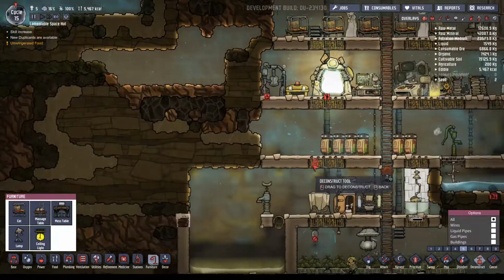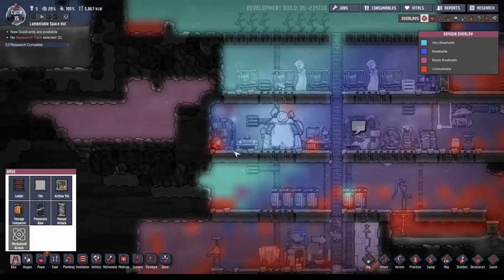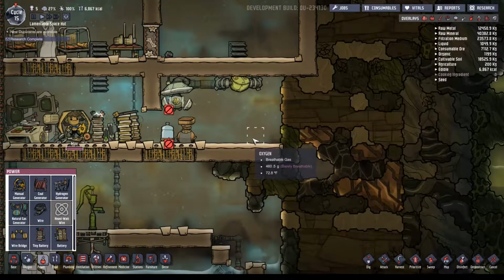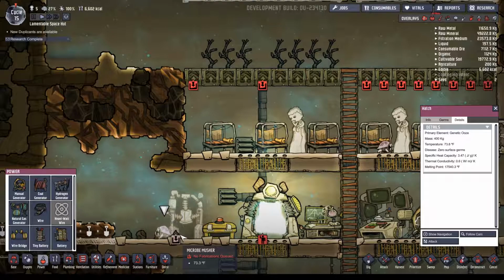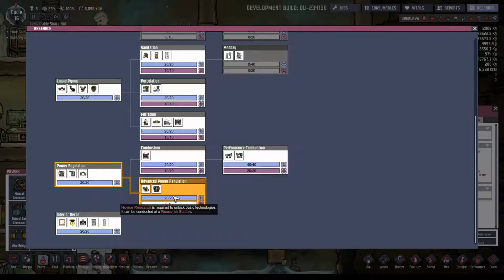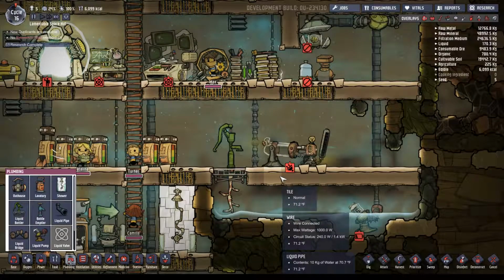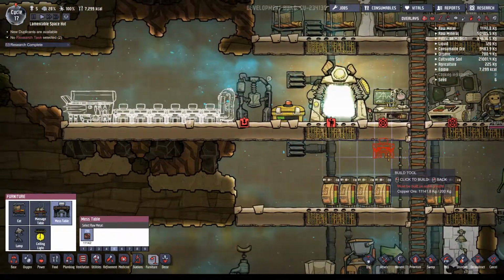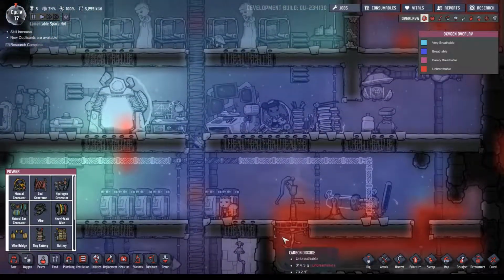ONI Ep 09 Mess Hall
Can anyone say dinner table?